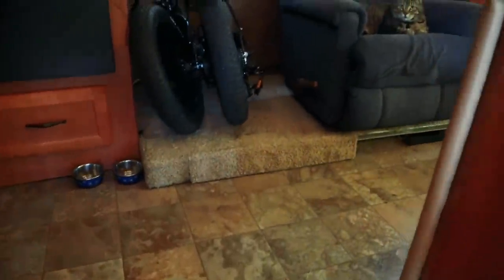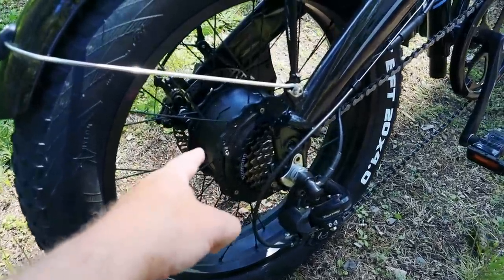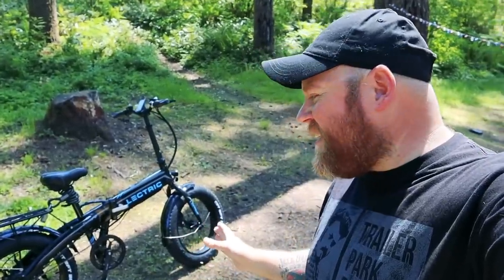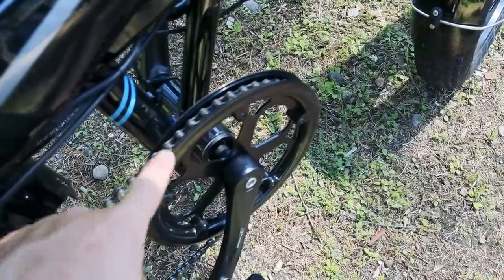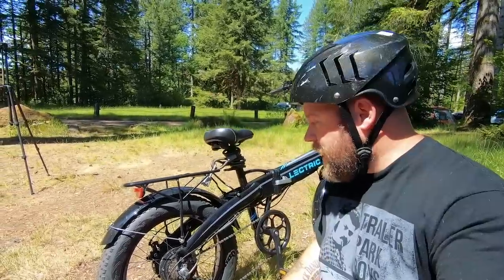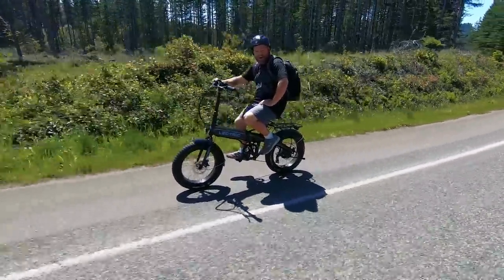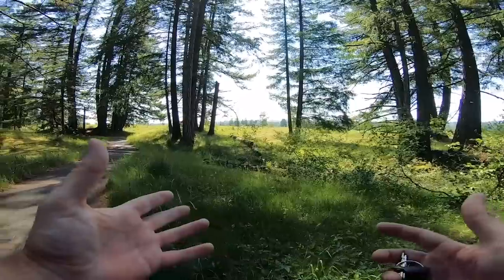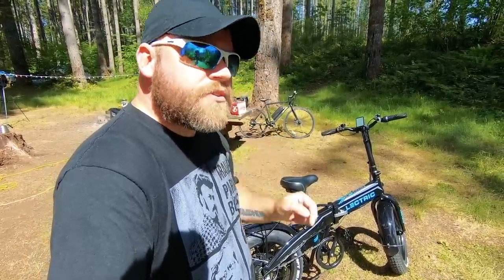I Got An Electric Bicycle!! Folding Lectric 2.0 Ebike For Nomads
My name is Eric and I travel with my 26lb cat, “Jax”  in a 2012 Coachmen Mirada 32BH Class A Motorhome on a Ford Super Duty truck chassis. (V10 Triton)  We travel about 35 miles a day chasing 70 degrees year-round.  Here is my gear & some popular questions answered:

*Video: Canon M50 Mirrorless
*Main Vlog Lens: Rokinon 12mm 2.0F EF-M
*Stabilizer: Zhiyun Crane 2
Slow Motion: Shot 1080p 240fps. Reduced to 8% in Post Production
Additional Audio: Sony ICD-PX333
Editing Laptop: 2015 MacBook Pro 2.8ghz i7 16GB Ram, 500 SSD
Editing Software: Adobe Premiere Pro CC
Aerial Drone Shots: DJI Phantom 3 Standard Shot in 2.7K Downscaled to 1080p
RV MPG: 7-8mpg depending on generator use.
Charge Controller: Victron MPPT 150/85-TR
Inverter/Charger:  Victron 3000 watt MultiPlus
Batteries: Battle Born Lithium 100ah x 3 = 300 amp hours.
Mobile Wifi: AT&T Unlimited & Verizon Unlimited